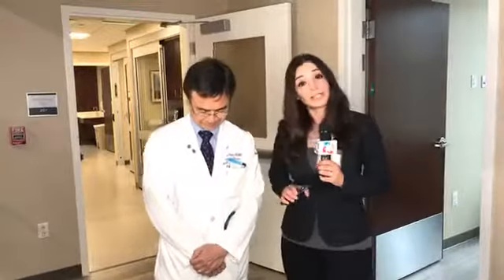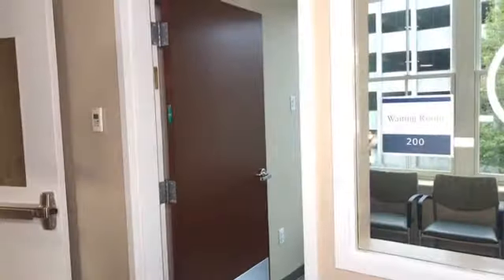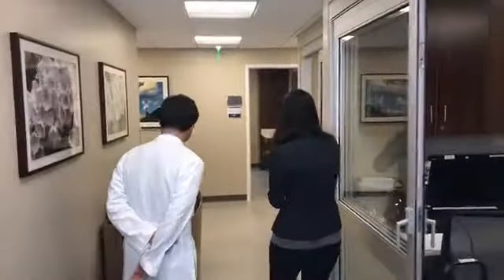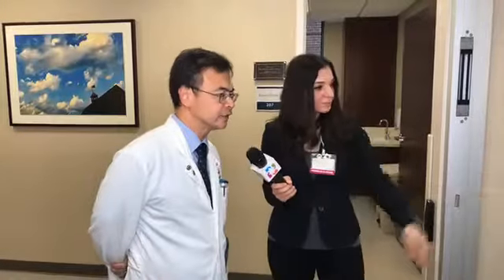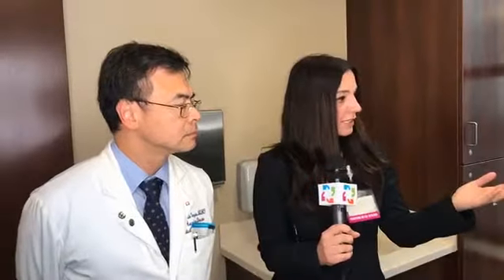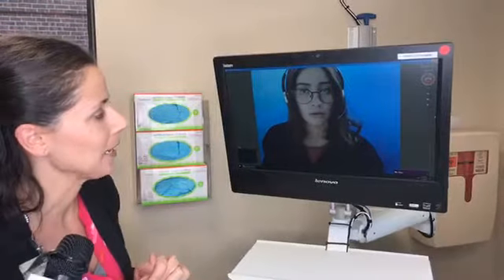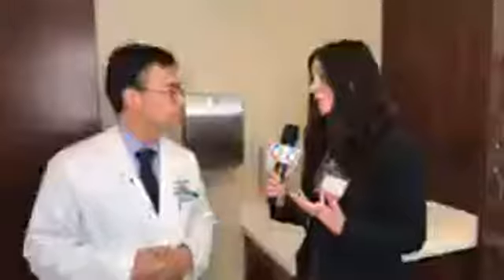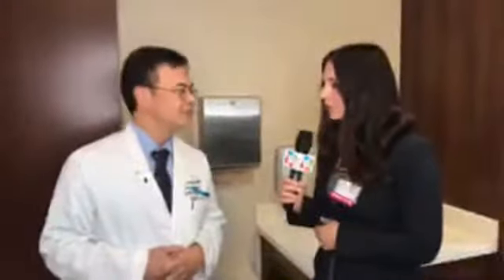The New Community Clinic is now open in Hartford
The Hartford Hospital Community Health Building is now open! Many people don't know that Hartford Hospital operates a clinic that offers the very best care to patients, regardless of their ability to pay. It is a tremendous resource to the area, welcoming all who need care.
And they have been treating patients for more than 50 years. So many people count on care they receive: we treat more 40,000 people each and every year, regardless of their ability to pay.